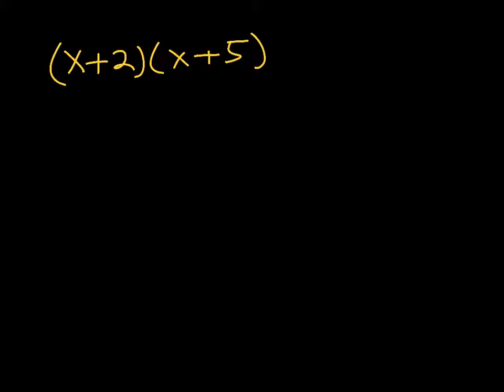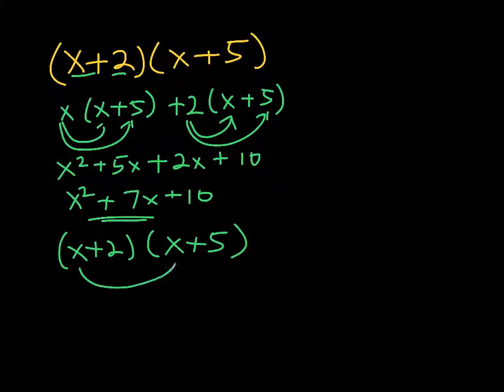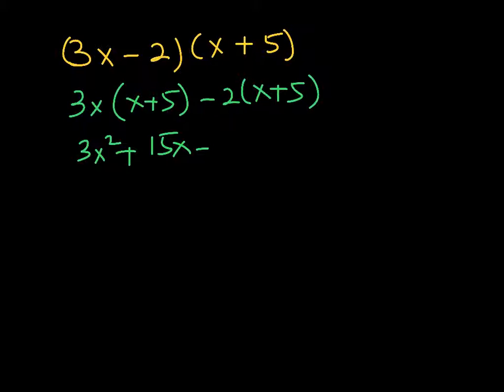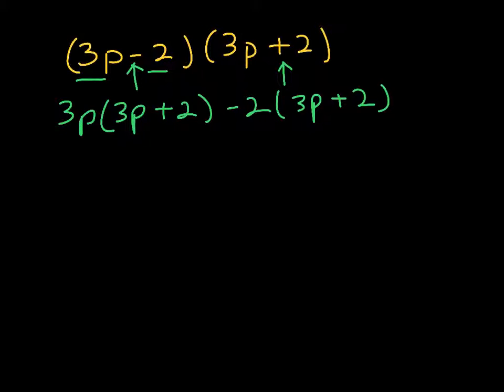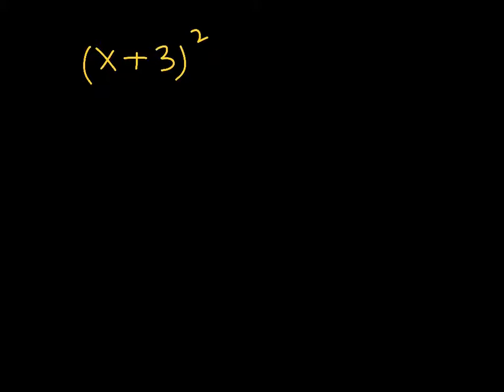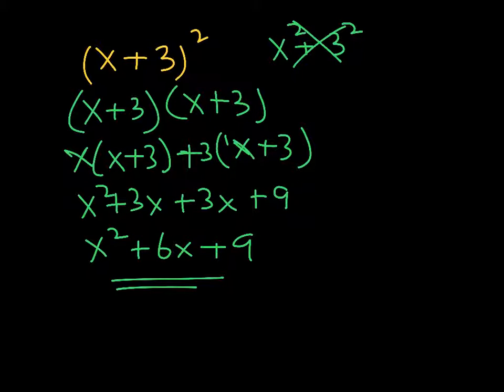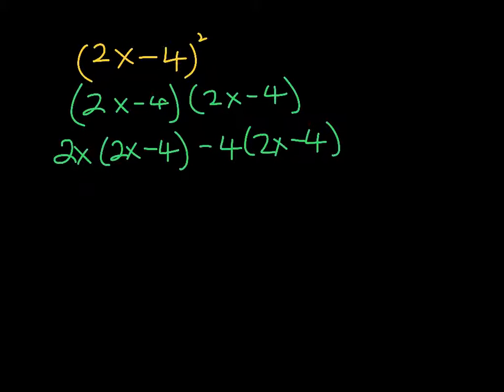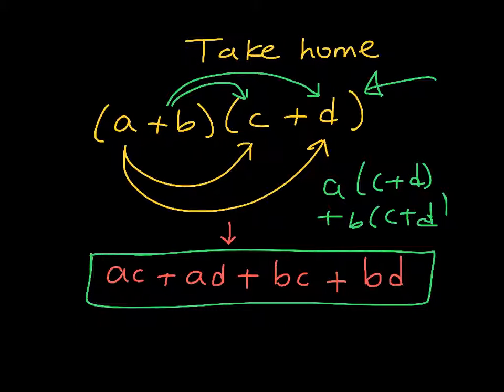EXPANSION OF TWO ALGEBRAIC EXPRESSIONS IN BRACKETS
In this video, learners are shown how to carry out the expansion of two or more algebraic expressions separated by brackets. The video highlight several examples for the learner to understand the basic concepts involved.